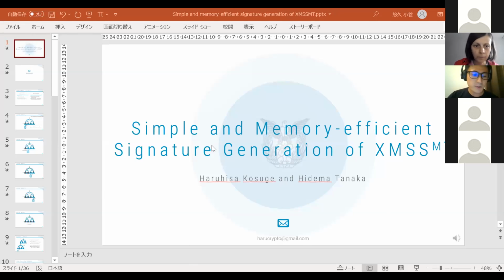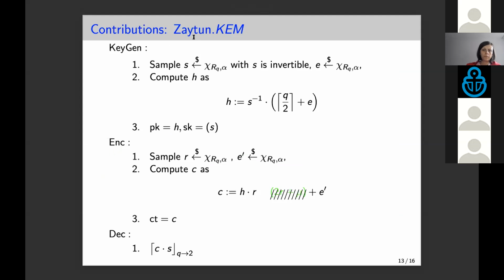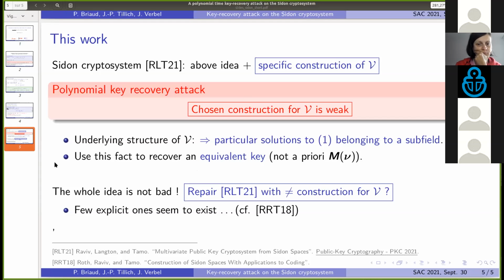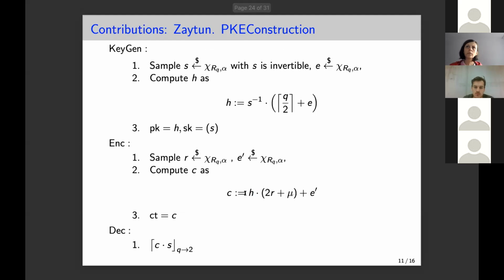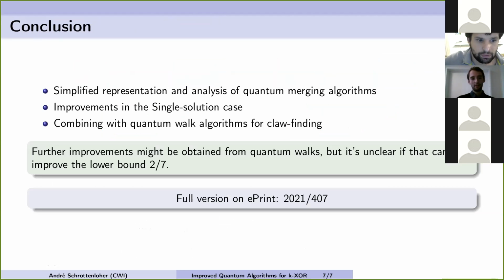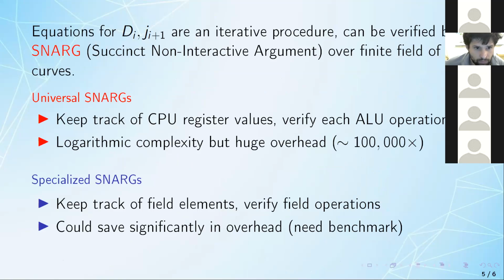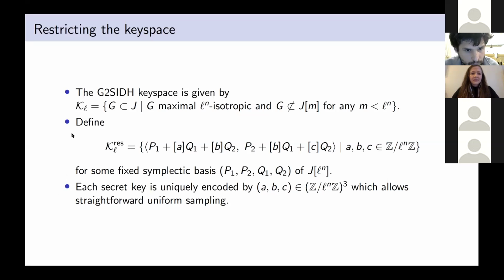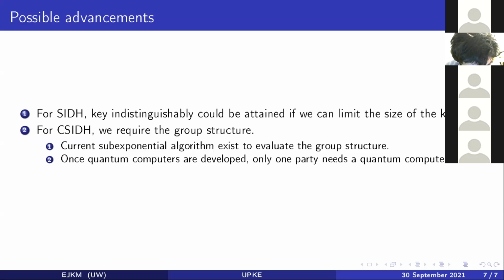Sessions 3 and 4